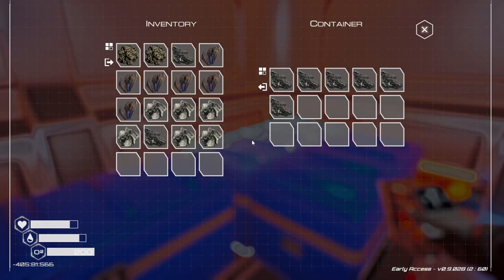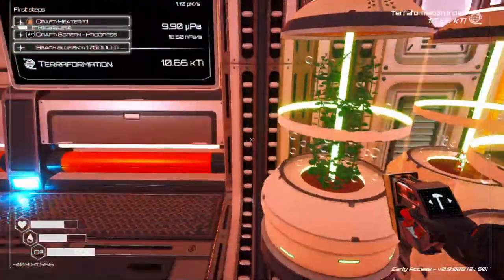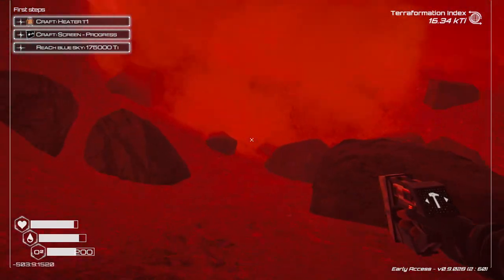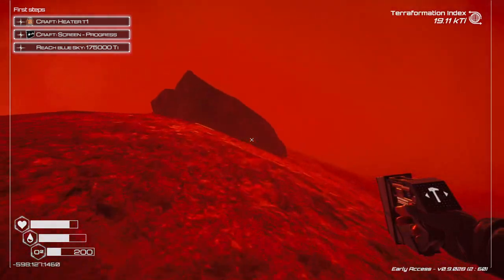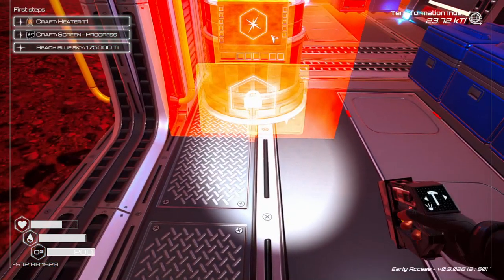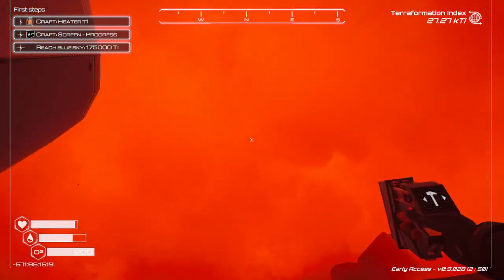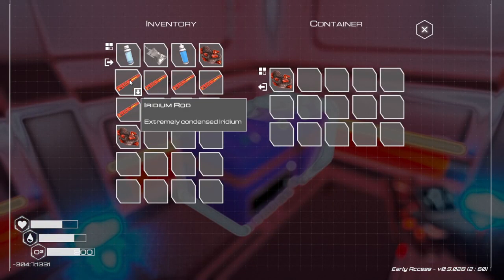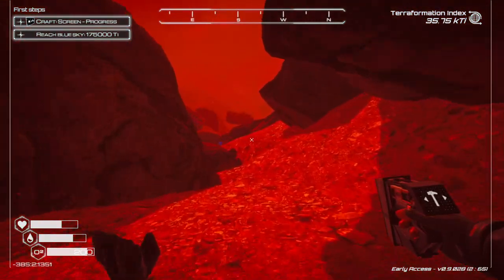Planet Crafter Waterfall 02 Looting the Meteor Crater!